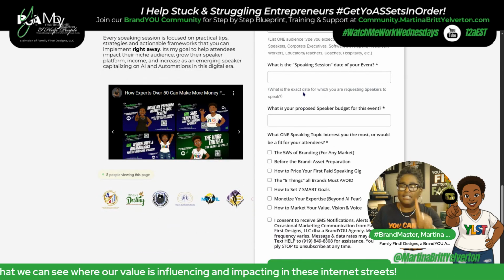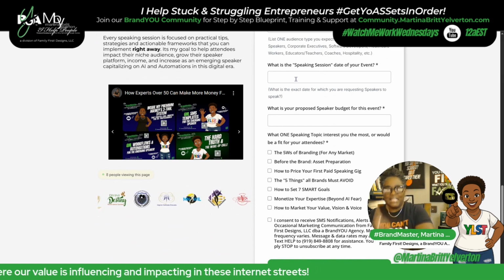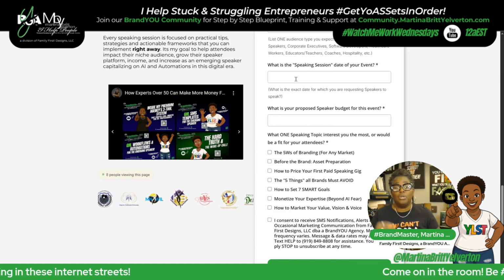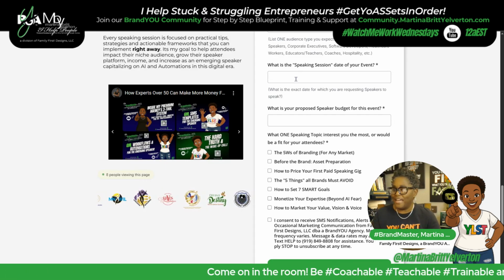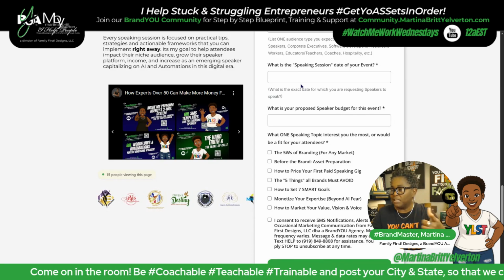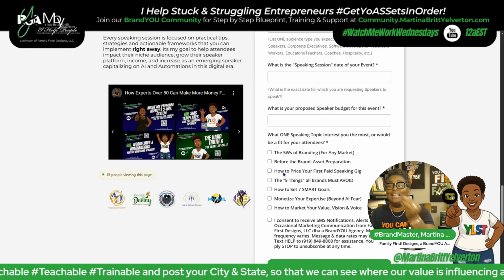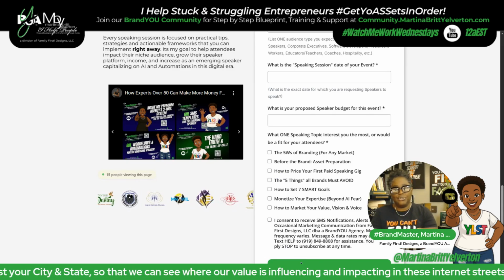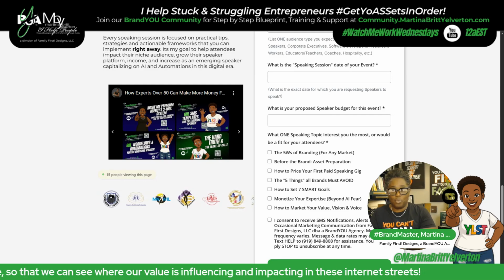Want To Be A Star Speaker? Try using GHLCustomFields!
Want To Be A Star Speaker? Try using GHLCustomFields because this is how to Track Information That Generates Bookings for EmergingSpeakers

Join me for a comprehensive tutorial on creating GoHighLevelTools like custom fields specifically designed for emerging speakers who need to track speaker-specific information that converts contacts into bookings. As a BrandMaster and Business Coach, I'm sharing the exact custom field setup that successful speakers use to organize prospect information, track opportunity details, and manage relationship data. Learn how to create fields for speaking topics, budget ranges, event details, referral sources, and engagement tracking. Perfect for 50+ professionals transitioning to speaking careers who need systematic data management that supports business growth. Includes downloadable Speaker Custom Fields Setup Guide with field specifications and implementation instructions.

If you are a New, Stuck or Struggling Professional Emerging Speaker WHO WANTS HELP ...AND are ready to GetYoASSetsInOrder! I Help you go from being Stuck & Struggling to gain Impact, Influence and Increase Your Value, Vision and Voice so that you Attract People that Need what You Offer! ...AND Make Real Money Faster Online from Your Home! I am BrandMaster, Martina Britt Yelverton, your Go2Girl, with a DAILY Goal to BrandYOU, EducateYOU and HelpYOU GetYoASSetsInOrder!

and access partnership communities like @BridgetBartlett on YouTube weekly @ 2pEST!

Here's what's different about our approach:
• We don't treat you like a beginner.
• We leverage your decades of experience as competitive advantages, not obstacles.

Every TeachYouTuesday, WatchMeWorkWednesday and FrameworksFriday, I deliver content specifically designed for 50+ professionals transitioning to entrepreneurship as an Emerging Speaker. You'll get behind-the-scenes access to my methodology, real client case studies, and practical strategies you can implement immediately.
But here's where it gets even better - you're not just watching from the sidelines. I'm building a Founding Community exclusively for the 50+ Professional Emerging Speaker, and as a Founding Active Member, you'll get direct access to me as your BrandMaster and we shape what we're creating together! Plus, through our strategic partnerships, Founding Members get access to daily support meetings at 2pm EST Monday through Friday, giving you consistent professional guidance and networking opportunities right within our partnership community.

Need more personalized guidance? Need a DoneForYou option? I occasionally bring Founding Members live into Streamyard as guests for real-time Q&A, strategy sessions, and collaborative problem-solving. It's like having a personal brand strategist in your corner and on the ready. And for serious 50+ professionals ready for intensive transformation, our VIP Days provide complete brand positioning in a single intensive session, with an upgrade discount to a full DoneForYouBrand option. ICanBeTrustedAsYourLeader​ IHelpSERIOUSPeople​

I am your BrandMaster, CashflowQueen and Educator teaching you how to BrandYOU, How to AlwaysBeMarketing yes! but more important how to AlwaysBeMarketingYOU, (not a Business!) CatchThis - people do business with other people they KNOW, LIKE and TRUST and who is NOT a Gatekeeper!

Access & share 👇
🔗 Access RESOURCES:
• Get help from AI assistants Mani and Susan
• Request your next training topic
• Download the template cheatsheet inside the free community!

Get registered for SpeakerCon 2025 and grab your Emerging Speaker Funnel checklist or join our FREE BrandYOU Community and access the Emerging Speaker channel being developed JUST FOR YOU!

Access to share the LIVE 👇
• If you like this video
• Comment or leave your questions below 👇, I'll respond on YouTube